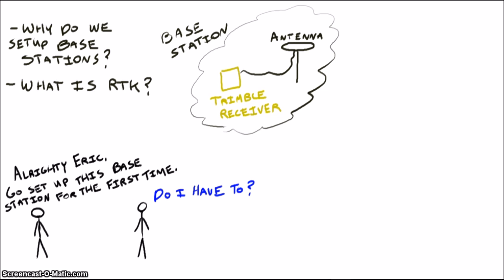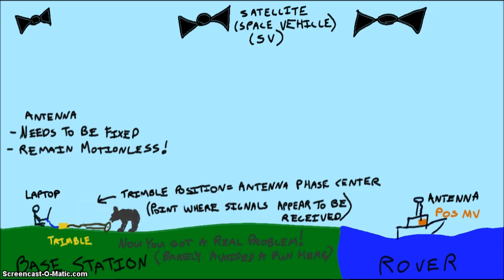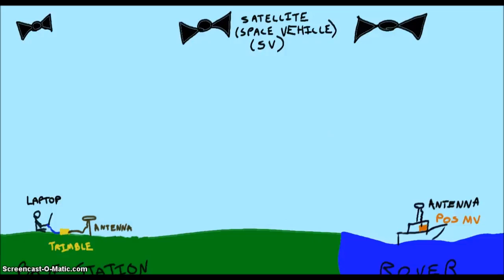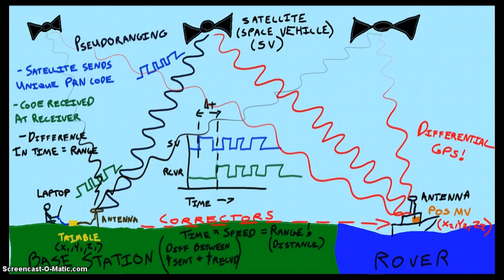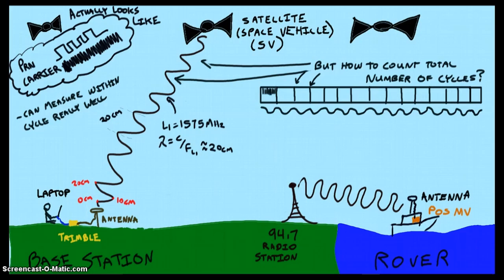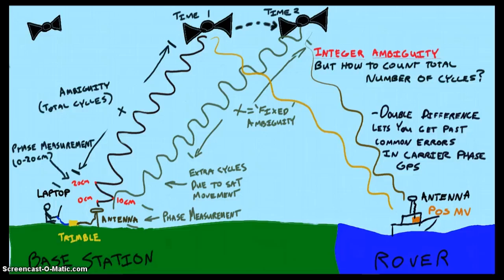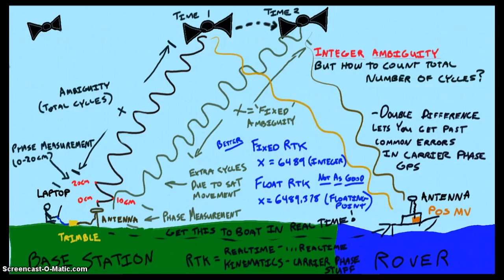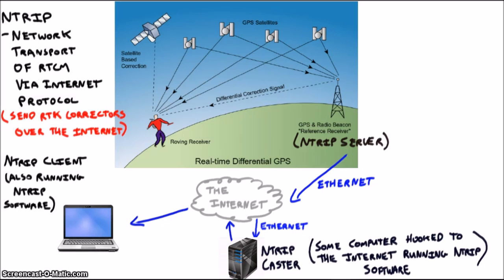5 Minute Modules - NTRIP, RTK and Base Stations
Can we get NTRIP, RTK and Base Stations all working in one video?  Find out today on 5 Minute Modules!